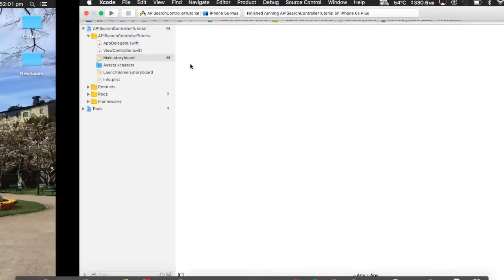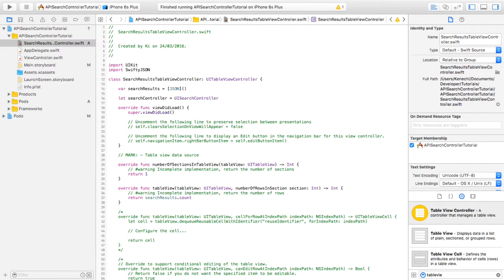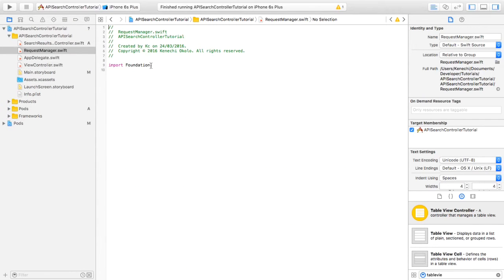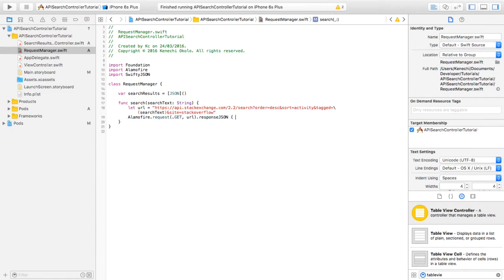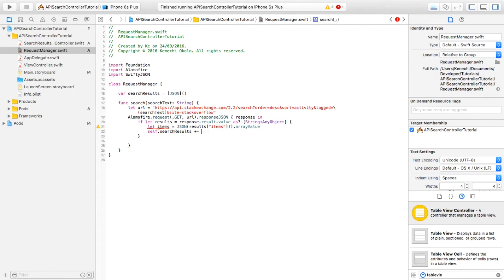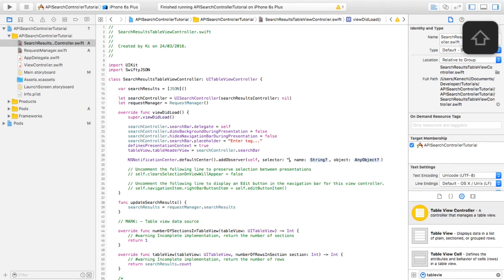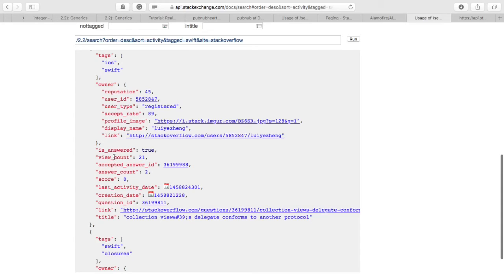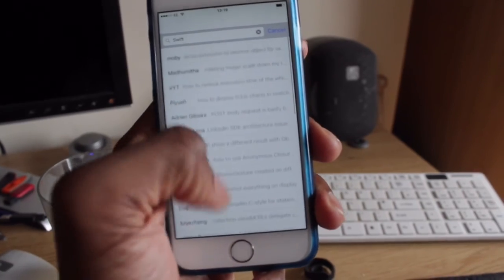UISearchController Tutorial II (REST APIs, Swift 2.2)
This tutorial shows how to use a searchController to make REST API queries and populate a tableView with the returned results. Pagination will be included in part III.

This tutorial makes use of Xcode 7.3, Swift 2.2, SwiftyJSON & Alamofire.